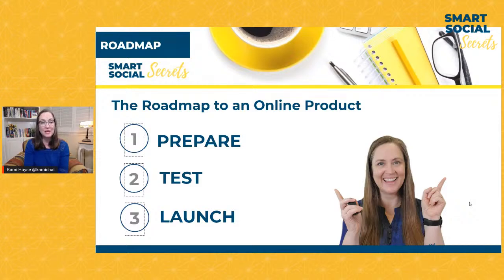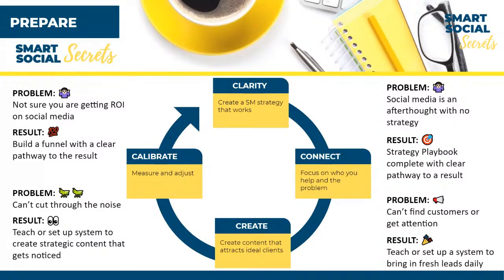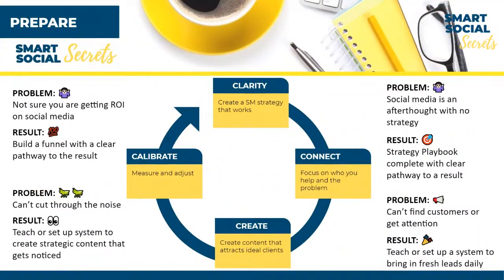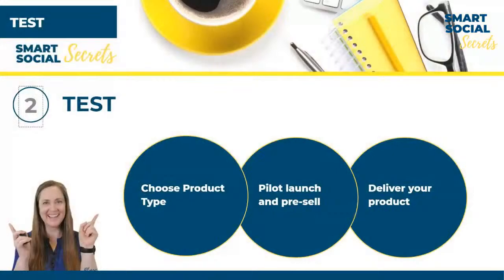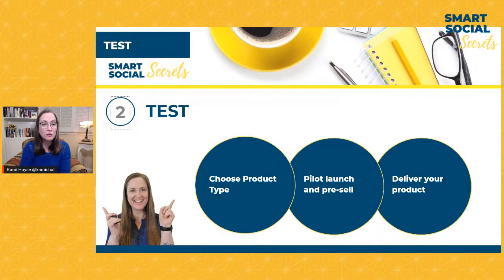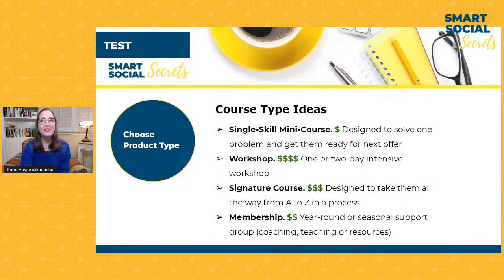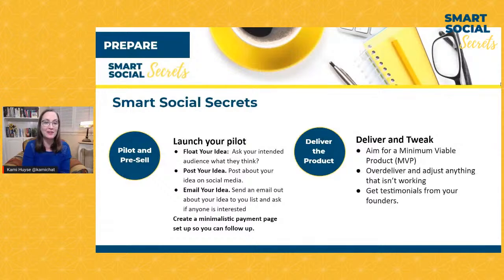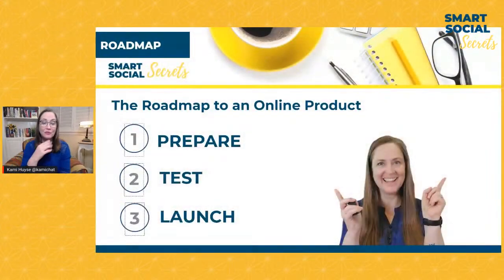3 Step Process to add a Digital Product to Your Business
Adding a digital product to your offerings can help to boost the bottom line for your business and help you serve your clients better.

I am sharing the 3-step process I used to add a digital product to your business. Come hang out with me and see how you can do it, too.